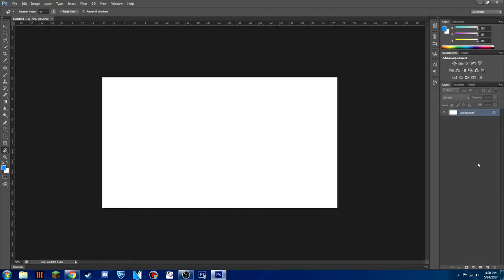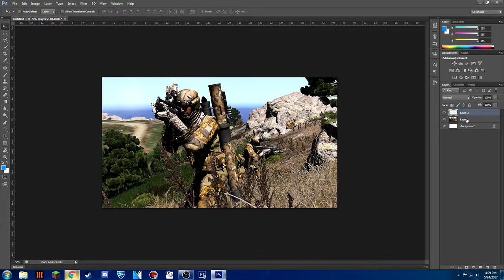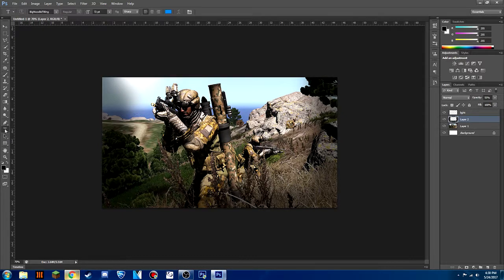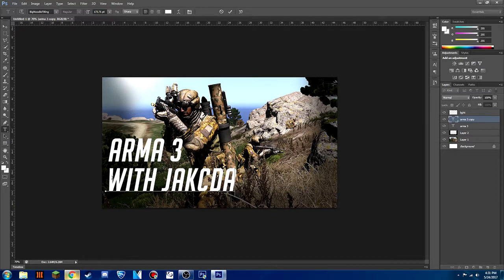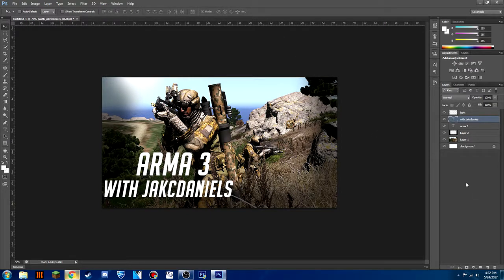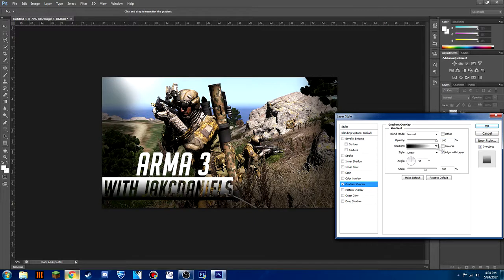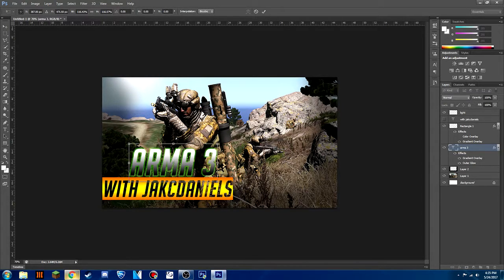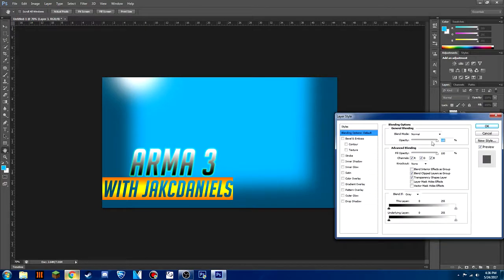How to Create a Custom Thumbnail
*In today's video I will be teaching you how to create your own custom youtube thumbnail for your video's needs!

*Now in this video I told you I was making this thumbnail for a close friend. If you would like, go show him some love! ;)

       *Hope you have a good one!